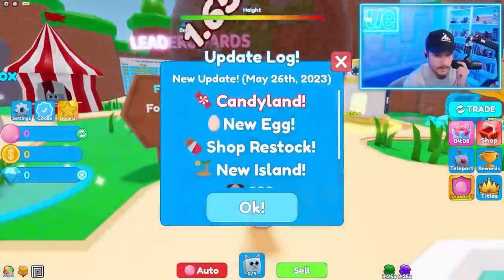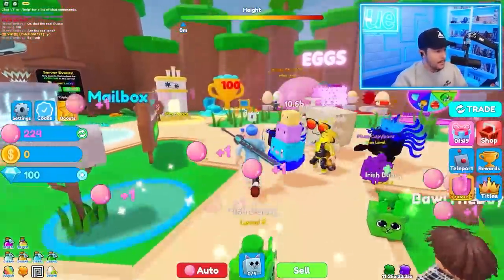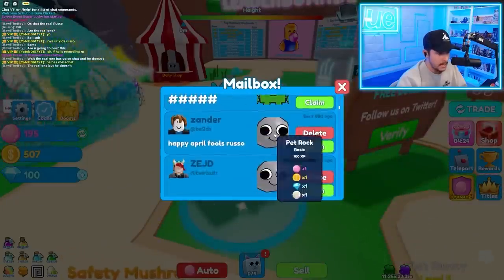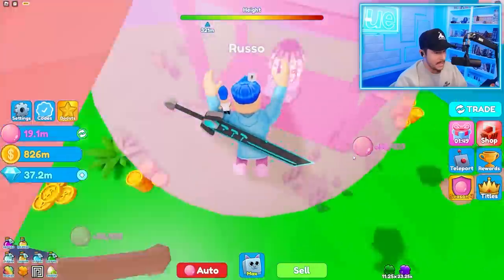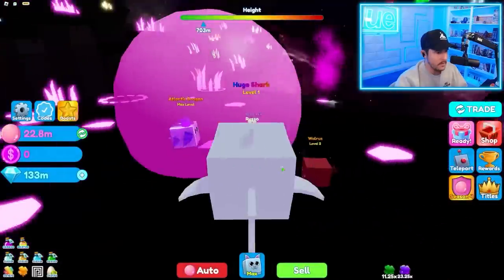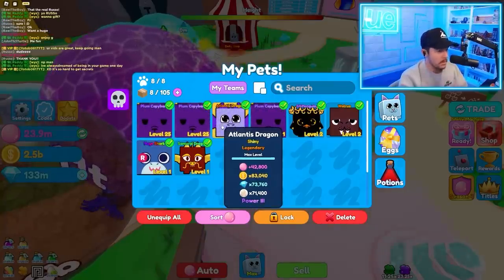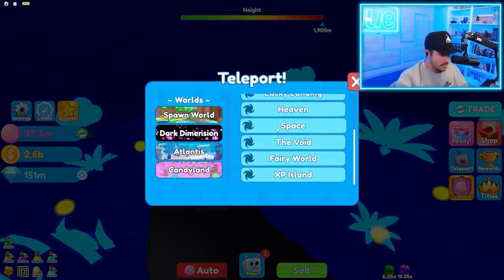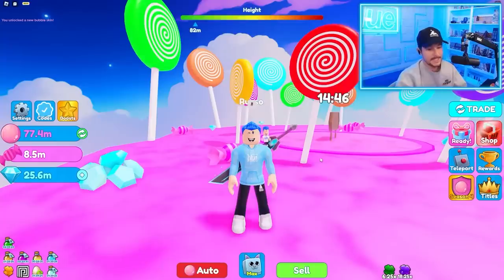I Got Sent INSANELY OP PETS And BLEW THE BIGGEST BUBBLE EVER!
OTHER CHANNELS! -